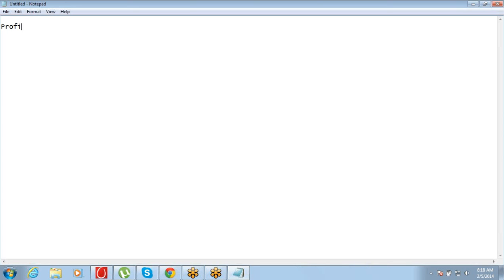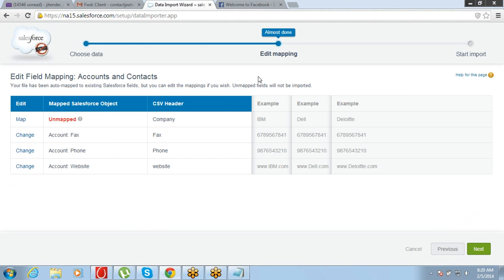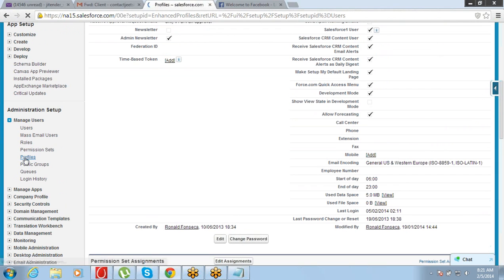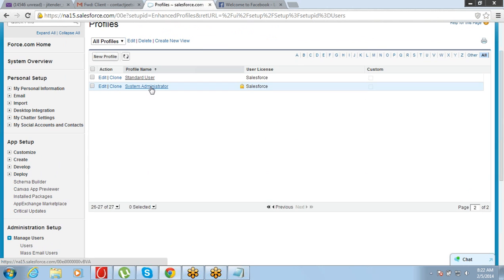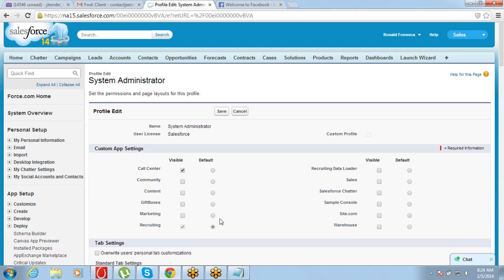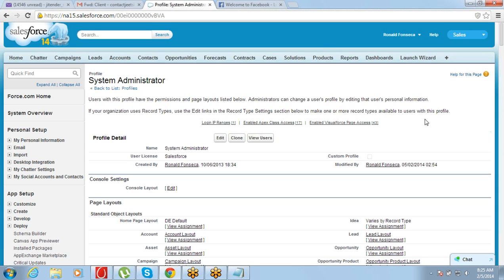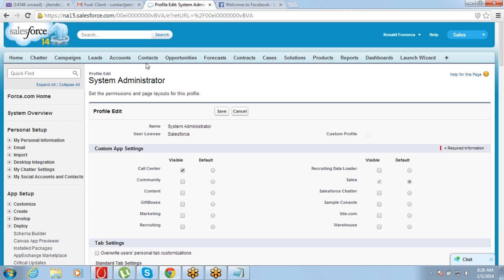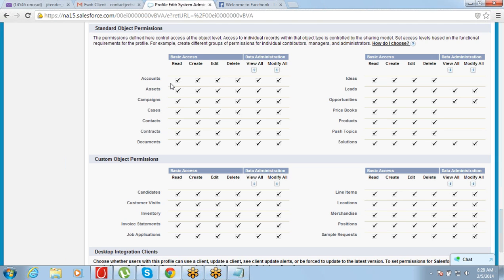Wikitrainings Salesforce Dataloader part 3